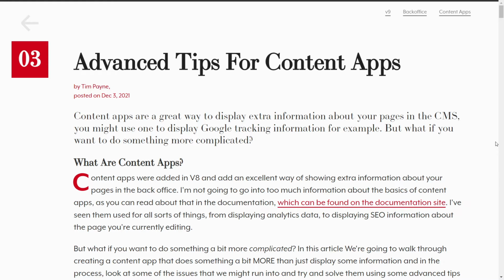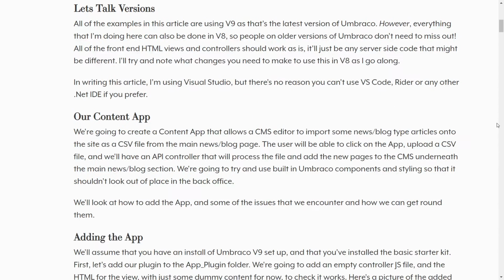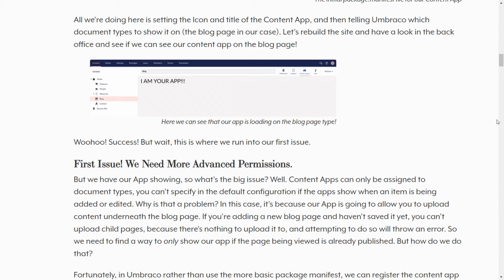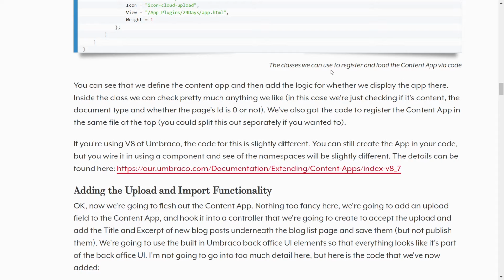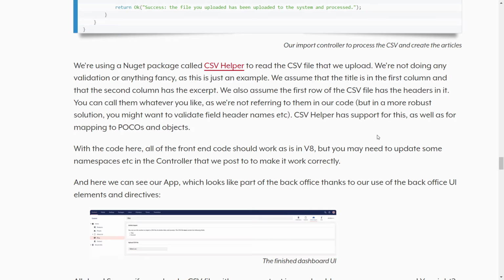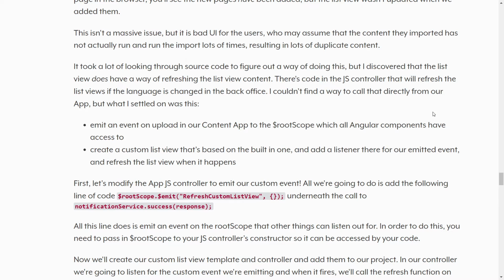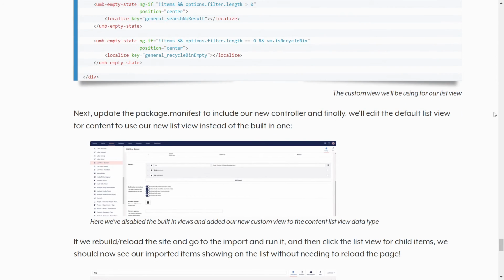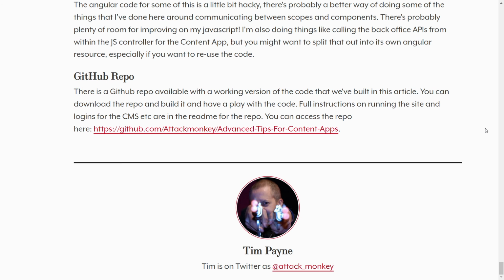24 Days 2021 - Day 3 - Advanced Tips For Content Apps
Content apps are a great way to display extra information about your pages in the CMS, you might use one to display Google tracking information for example. But what if you want to do something more complicated?

Article written by Tim Payne, read by Paul Seal on behalf of the 24 Days team